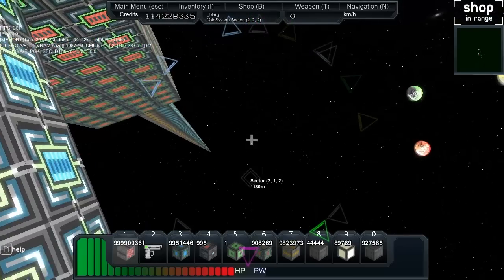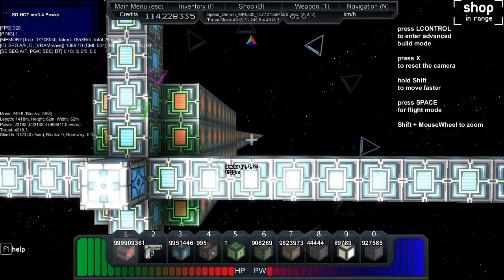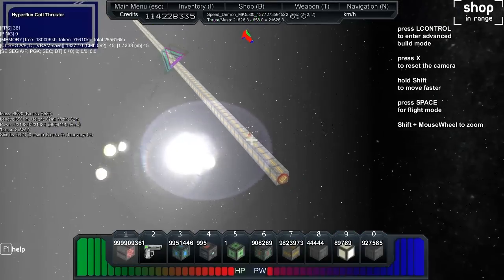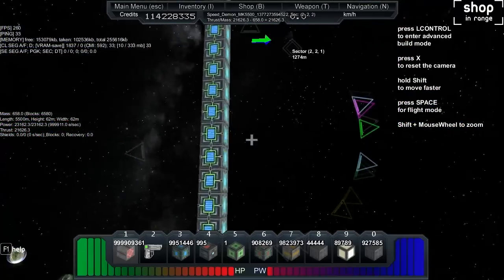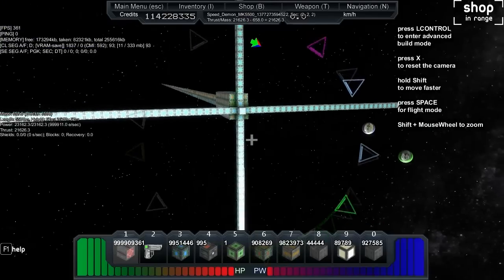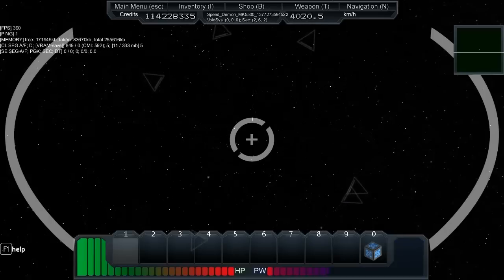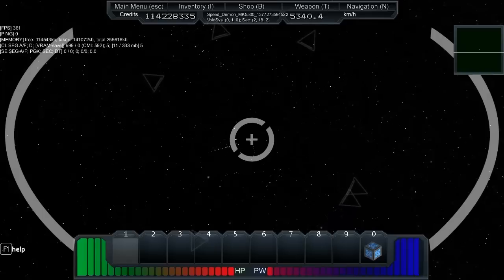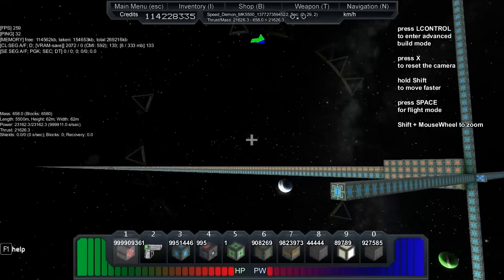Starmade - light speed challenge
i made a extremely fast ship for my light speed challenge.

●Ship specifications
Mass: 658.0 (Blocks: 6580)
Length: 5500m, Height: 62m, Width: 62m
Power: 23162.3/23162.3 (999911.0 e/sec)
Thrust: 21626.3
Shields: 0.0/0.0 (0 s/sec) Blocks:  0, Recovery: 0.0
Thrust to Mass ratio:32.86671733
Max Speed: 5500 km/h
Ship Price: 1837675